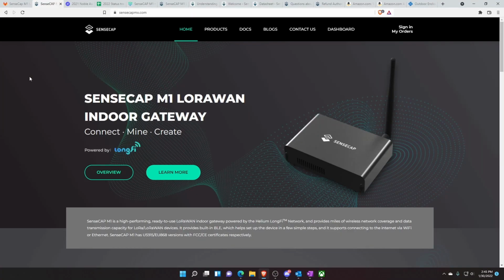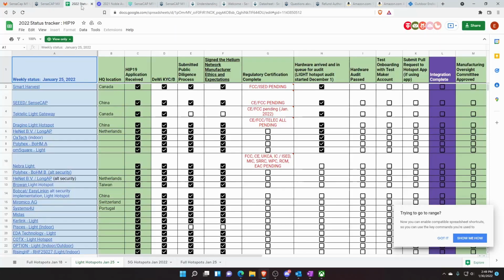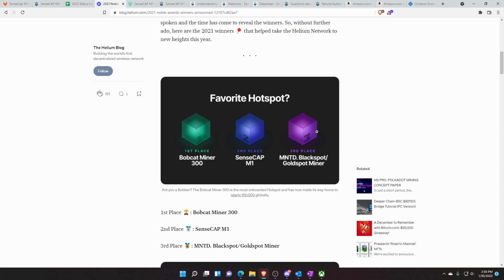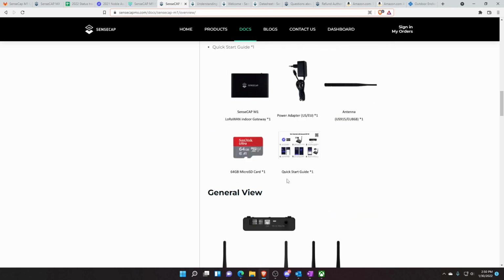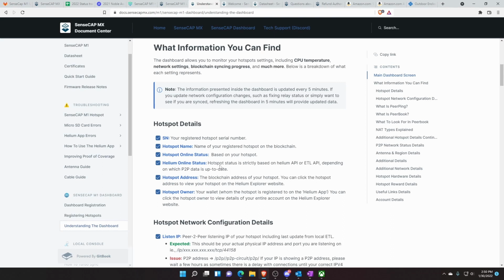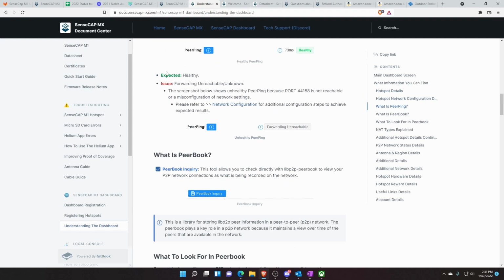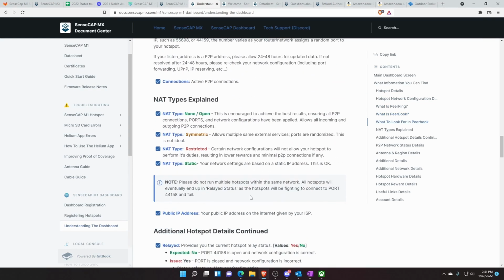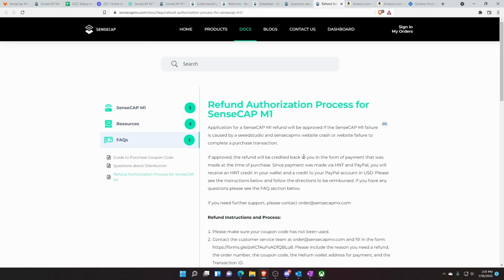Helium Network - SenseCAP M1 Unboxing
Let's review the SenseCAP , talk about the hardware, and touch on the resources provided with your purchase.